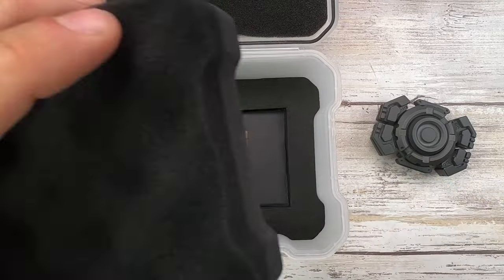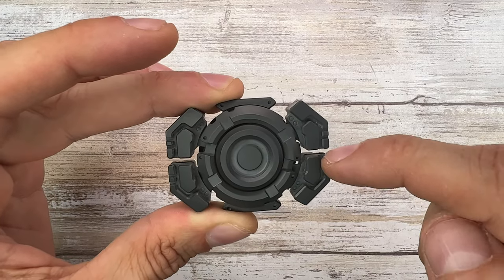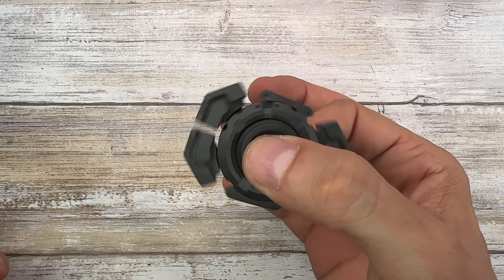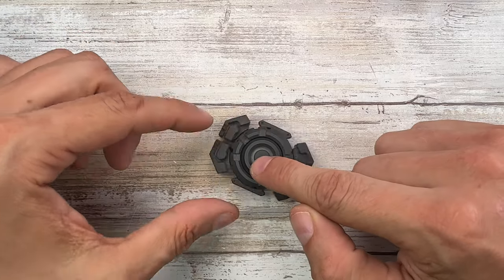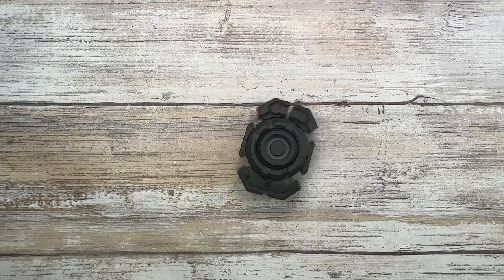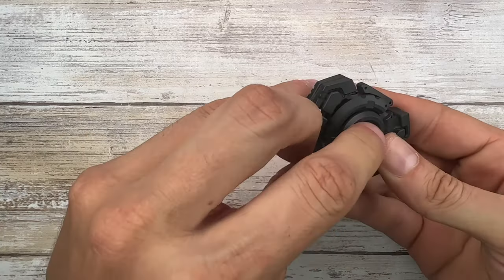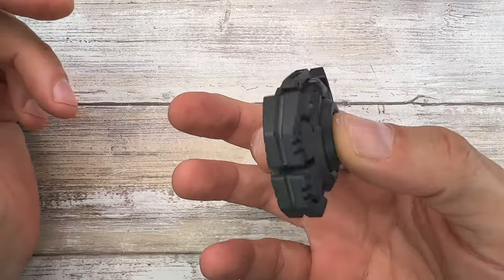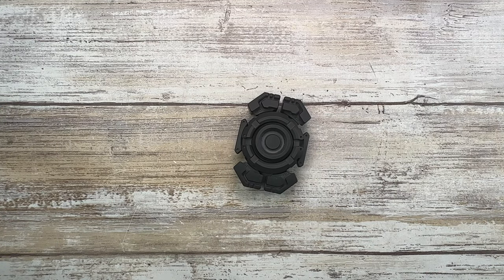Mackie Fusion Zirc Spinner Fidget Toy. Fablades Full Review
This is a full review of the Mackie Fusion Zirc Spinner Fidget Toy. I focus on the senses involved when appreciating a toy, analyzing the look, the sound and the feel. Enjoy it!